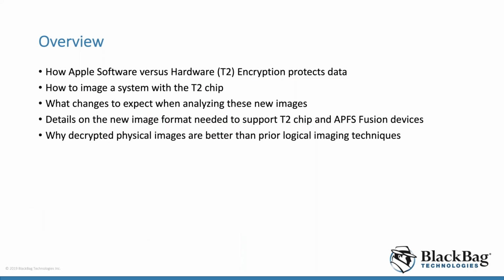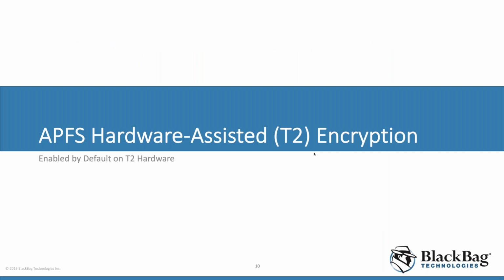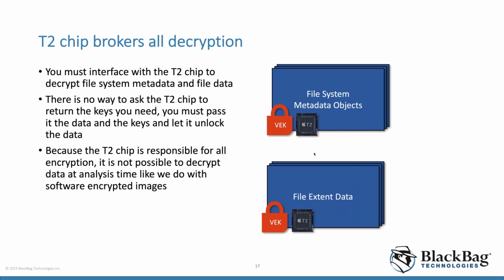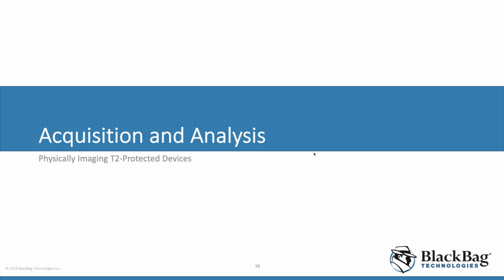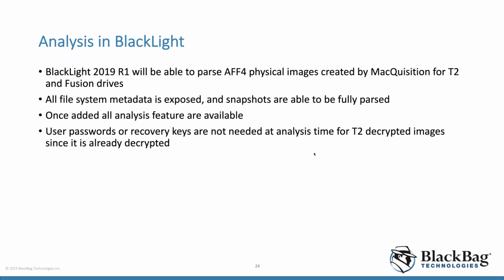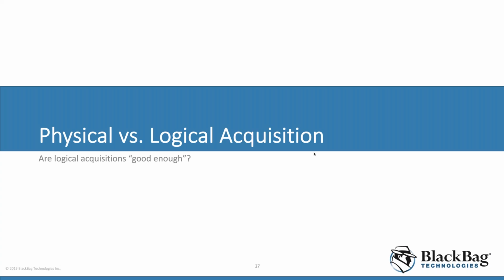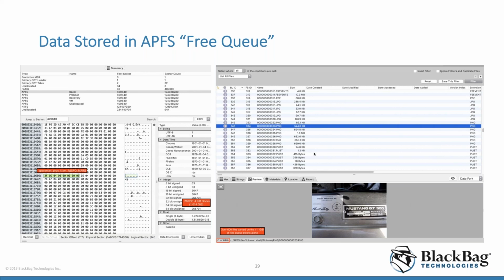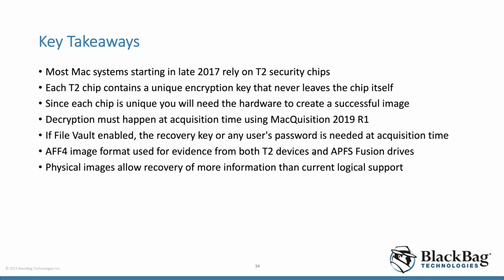Physical Decrypted Images from Macs with the T2 Chip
BlackBag Technologies is proud to announce the first and only solution to produce a decrypted physical image of Apple’s latest Mac systems utilizing the T2 chip. Current logical imaging solutions, including functionality available in the previous version of BlackBag’s own MacQuisition tool, and competing solutions like Sumuri Recon and EnCase, miss critical file system information that only this new level of physical access will be able to provide. This vital imaging functionality is available in MacQuisition 2019 R1 and the output will be seamlessly ingested for analysis by BlackLight 2019 R1.